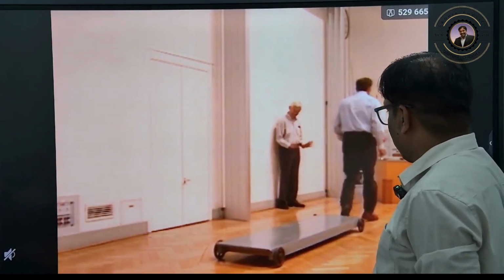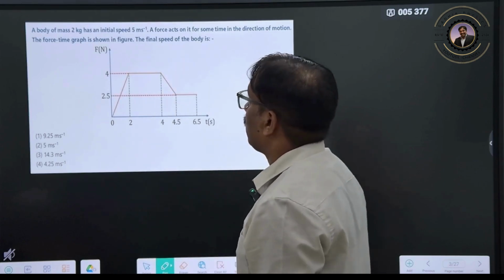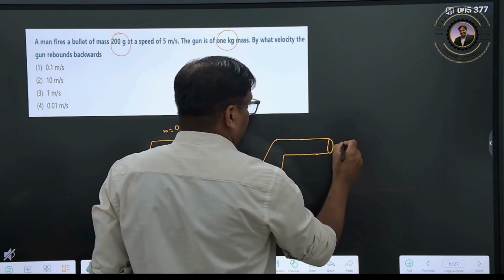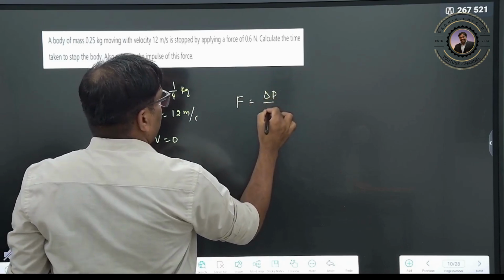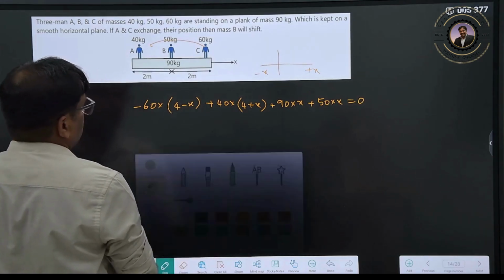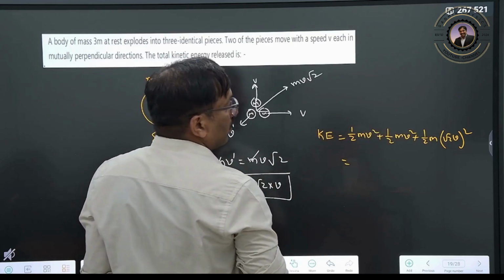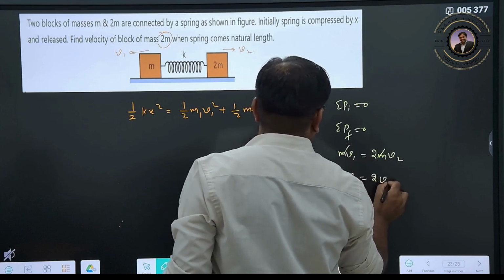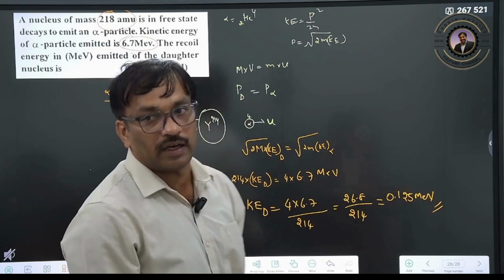law of Conservation of Linear Momentum CONCEPT+ PROBLEMS, NEET/IIT-JEE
law of Conservation of Linear Momentum CONCEPT+ PROBLEMS, NEET/IIT-JEE ,this video helps the students to understand concept and its application which is useful to Board exams and competitive exams like NEET,IIT-JEE,ADVANCE SAT,KCET MHCET etc

Links;//